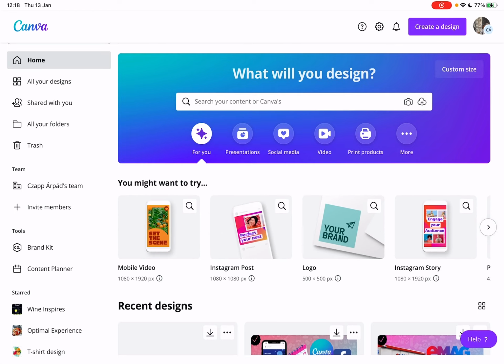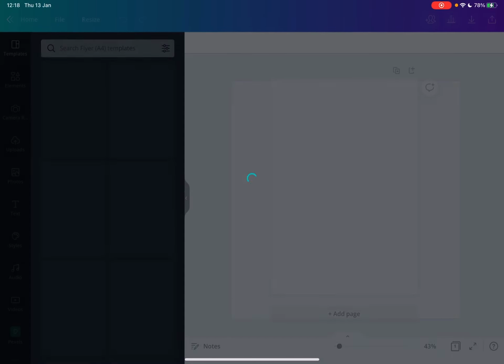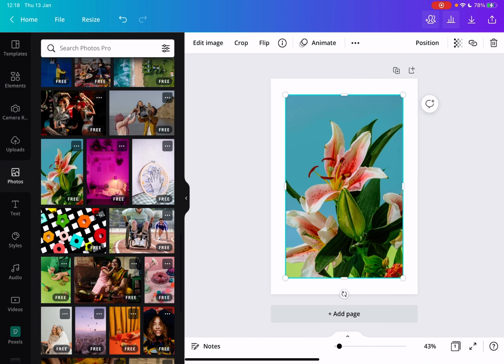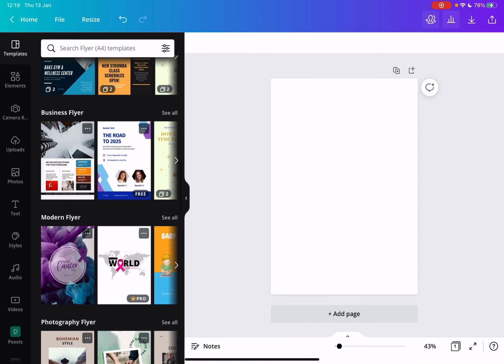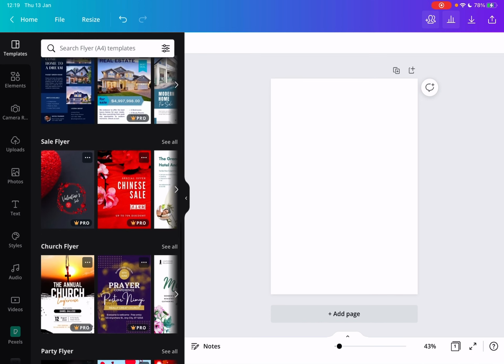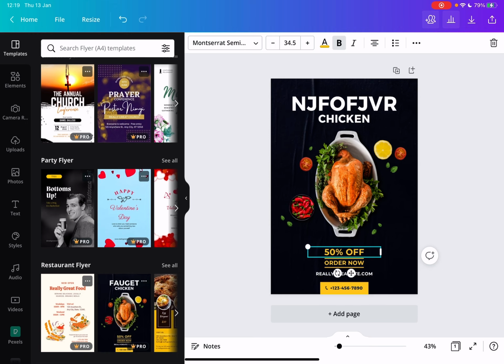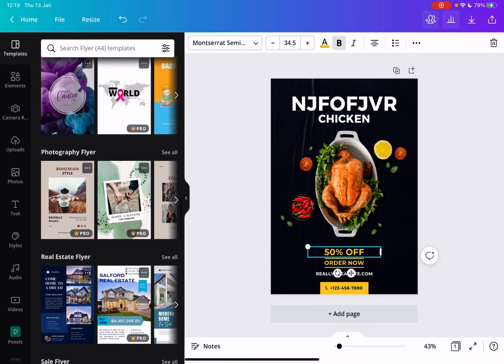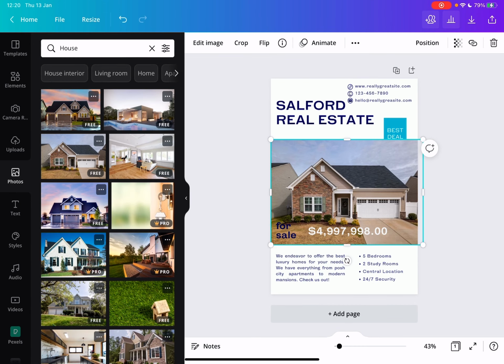How to Design Professional Flyers in Canva? - Canva Tips